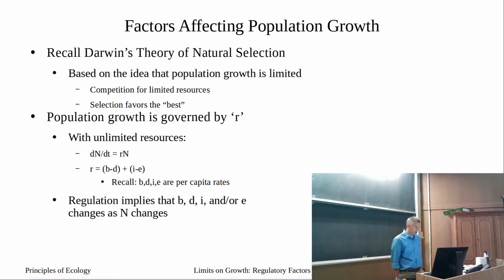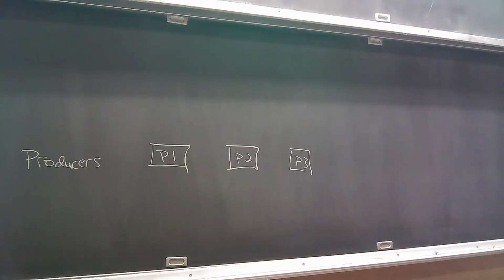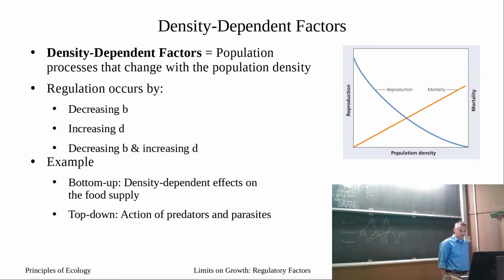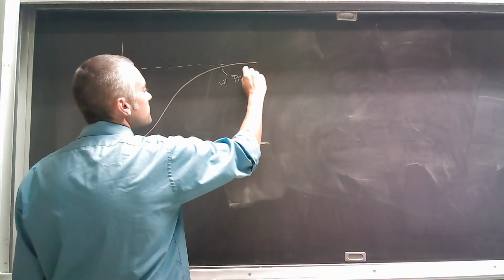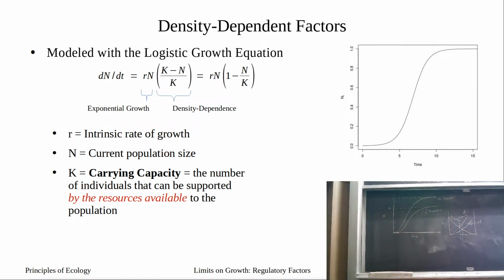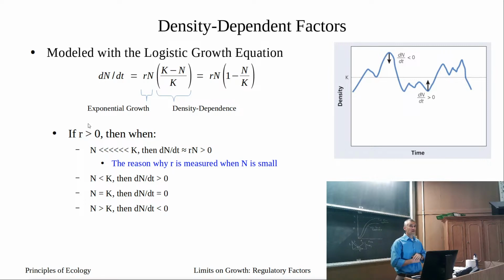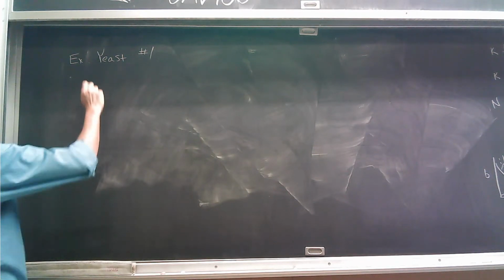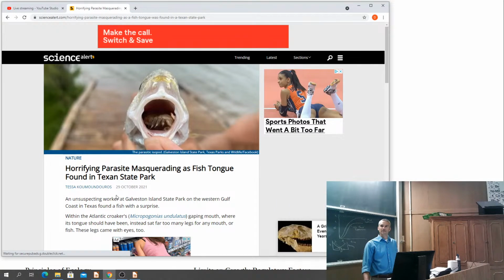Logistic Growth Equation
Top-down vs Bottom Up Regulation; Logistic Growth